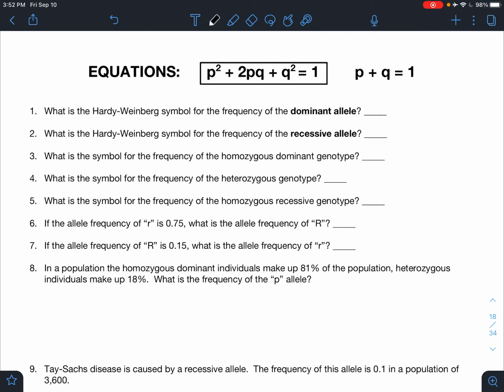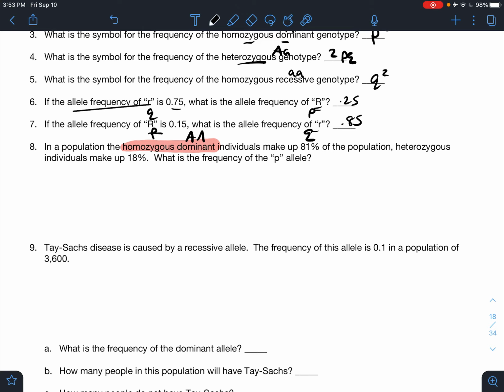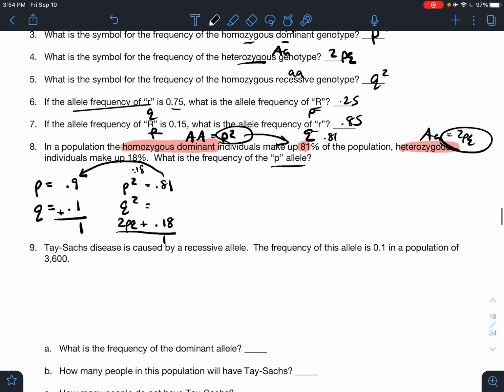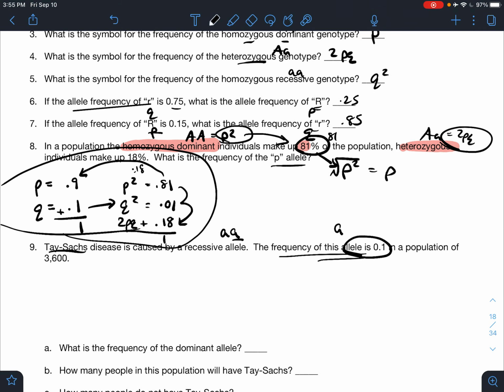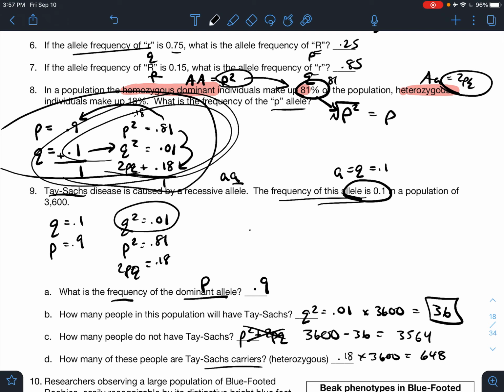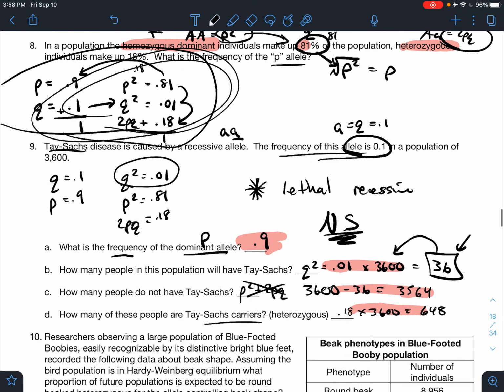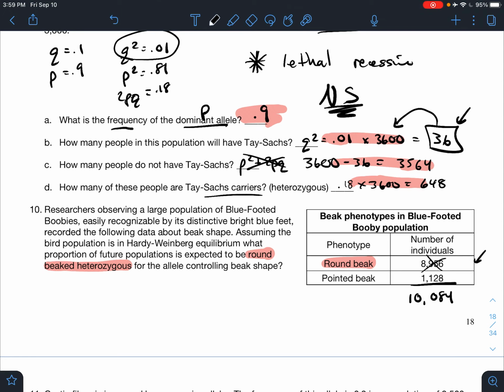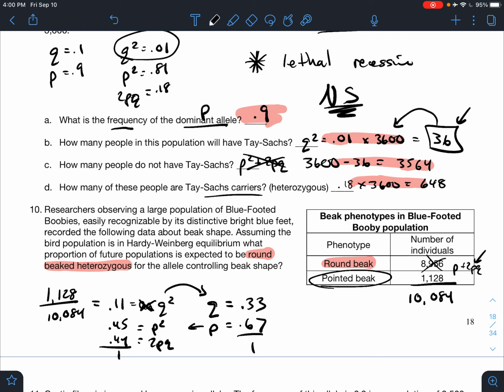Hardy-Weinberg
example H-W